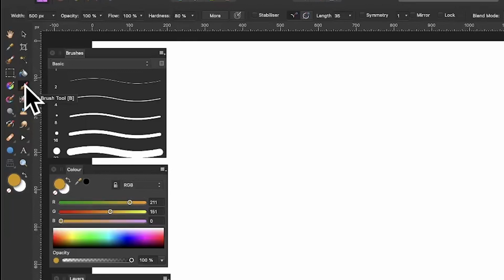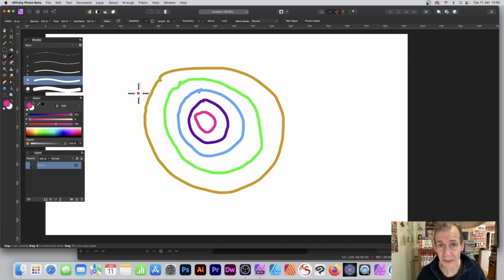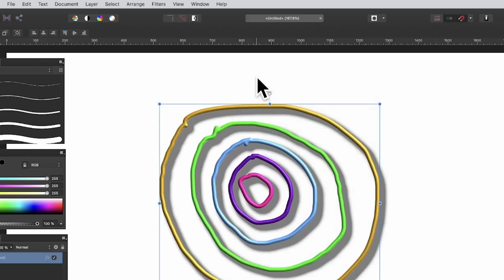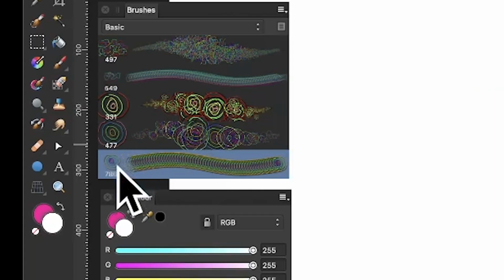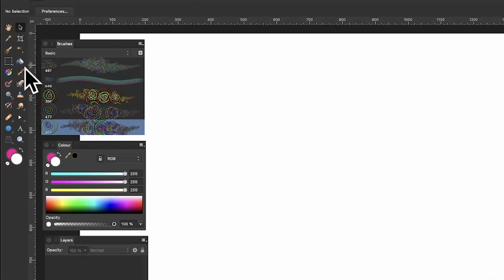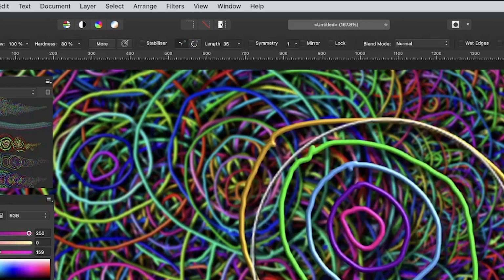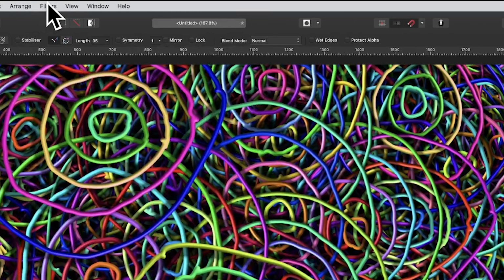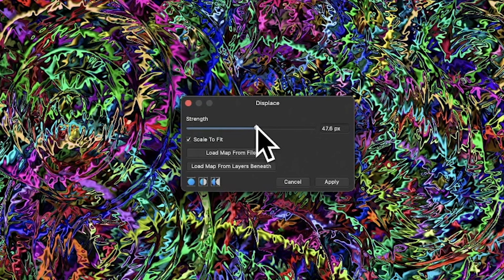Abstract Designs And Paint Brushes And Displacements In Affinity Photo | How To | Graphicxtras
In this video, you learn how to create abstract paintings using brush strokes combined with the powerful displace filter in Affinity Photo